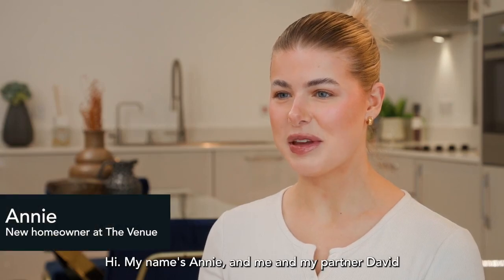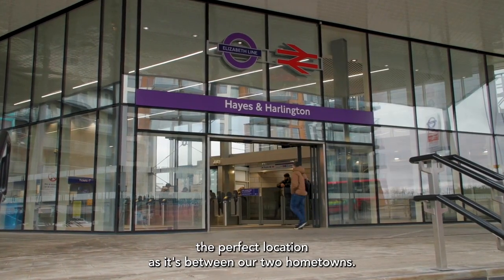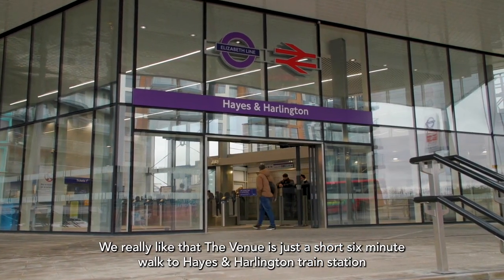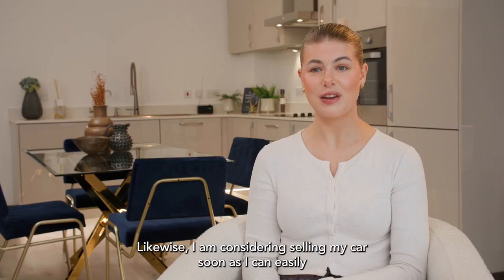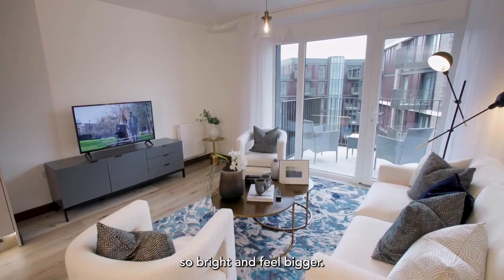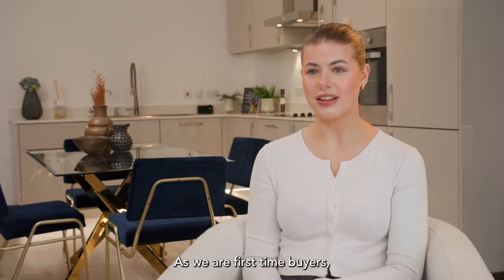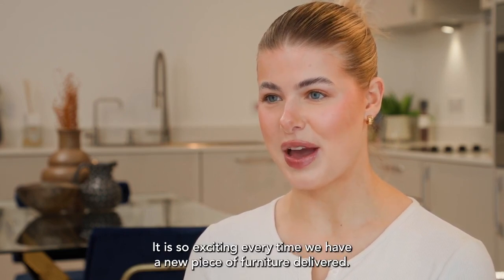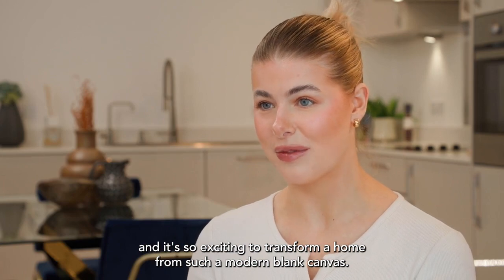First-time buyer Annie found her dream home at The Venue, Hayes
The new homes at The Venue offer the best of both worlds with excellent connections and green space nearby as first-time buyer Annie has found out.

With its convenient location, just a 6-minute walk from Hayes and Harlington train station. You can travel directly to London Paddington in 17 minutes.

The Venue is under a mile from Hayes town centre filled with vibrant cafés, bars and restaurants, The Venue is in a prime location for people looking to be part of an exciting community at one of London’s most iconic musical landmarks.

The Venue completes the re-purposing of this iconic part of London’s musical legacy, which has opened up an exciting future for this renowned area of the city.